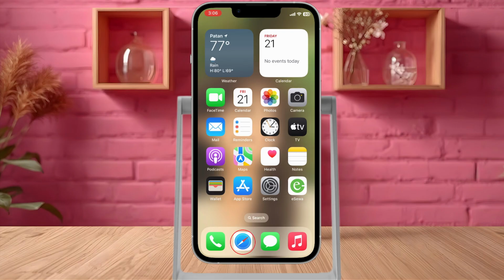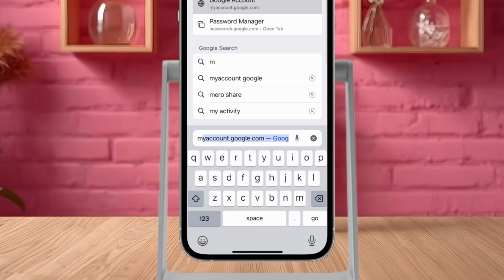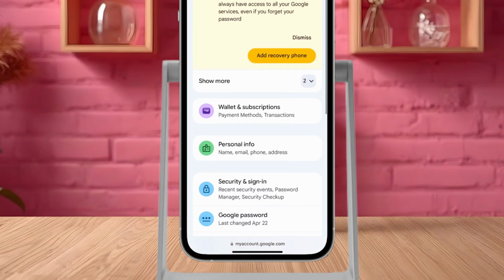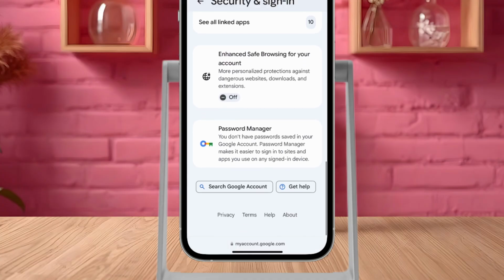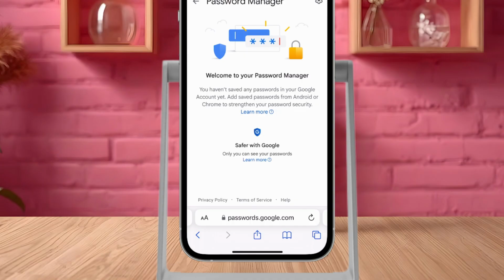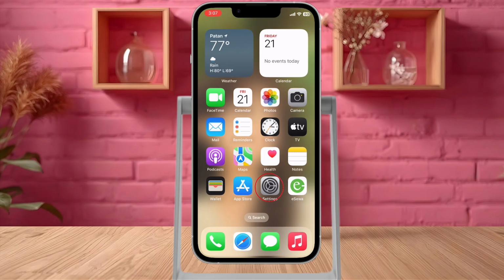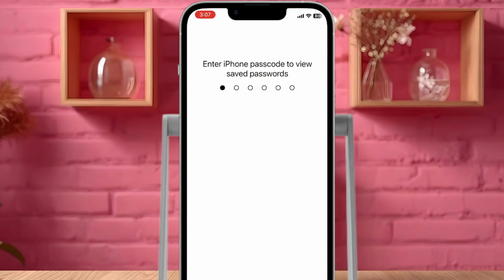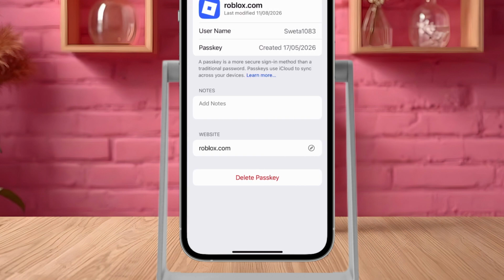How to Check Your Roblox Password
How to Check Your Roblox Password is a step-by-step tutorial showing you how to check your Roblox password and find your saved login information. In this video, you'll learn how to check your Roblox password on mobile, how to check and see your Roblox password, and how to see your Roblox password on PC or iPad. We'll also cover how to know your Roblox password, how to find your Roblox password, and how to check your Roblox password in 2026.

Timestamps:
0:00 Introduction
0:20 How to Check Your Roblox Password
1:29 Outro